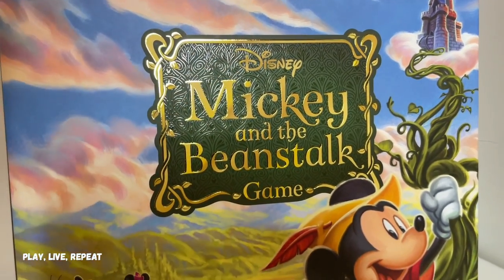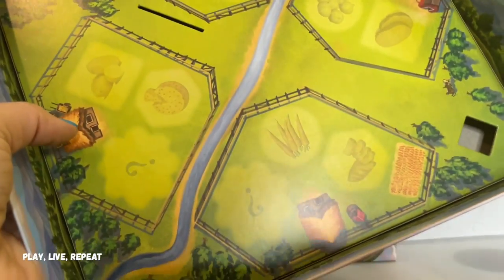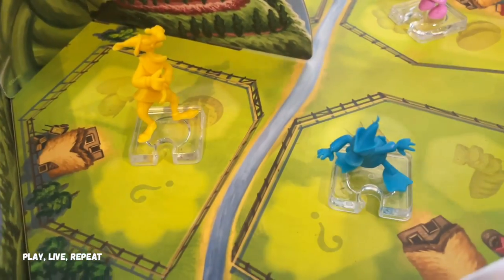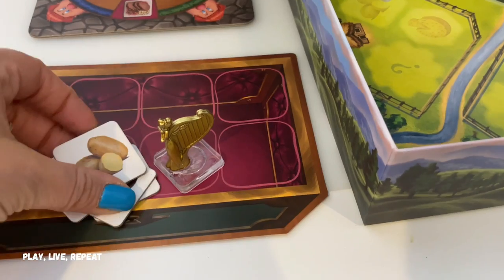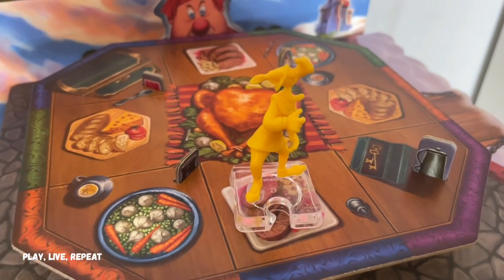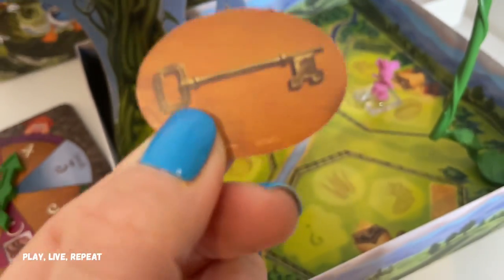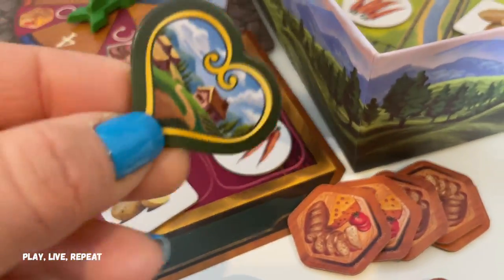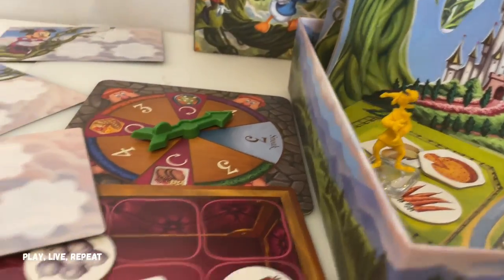Disney Mickey and the Beanstalk Unboxing Funko Games